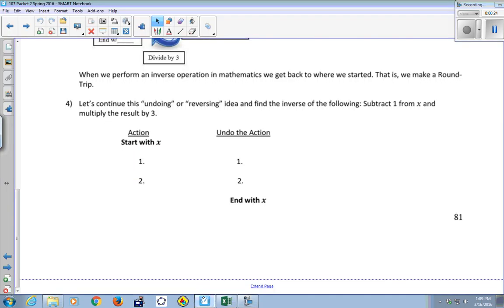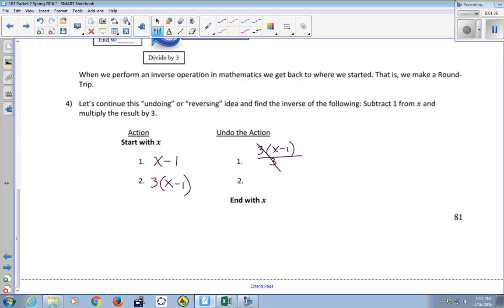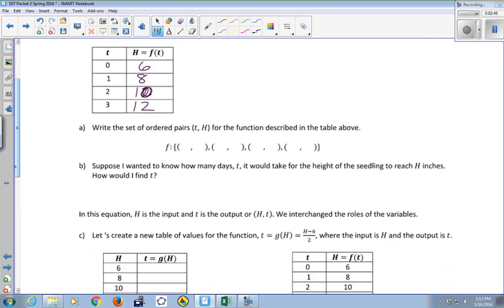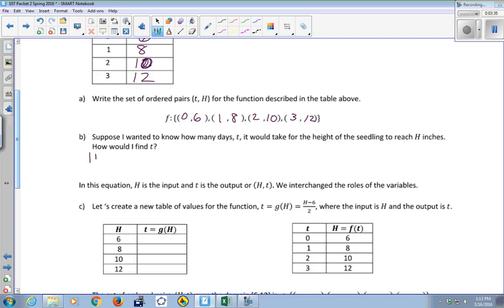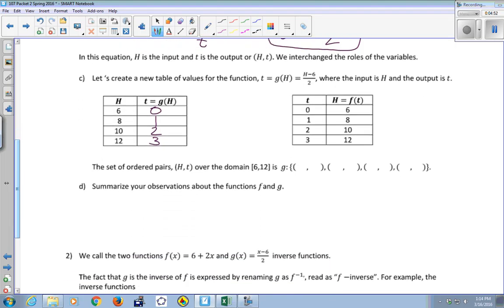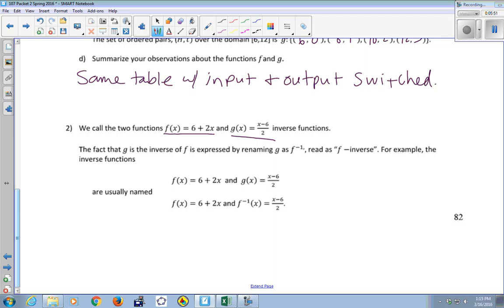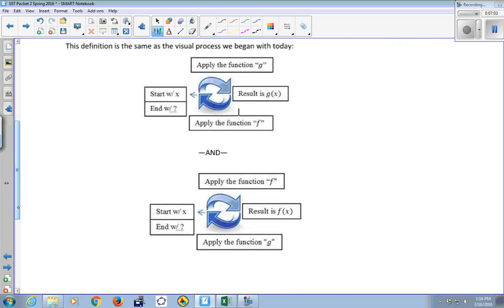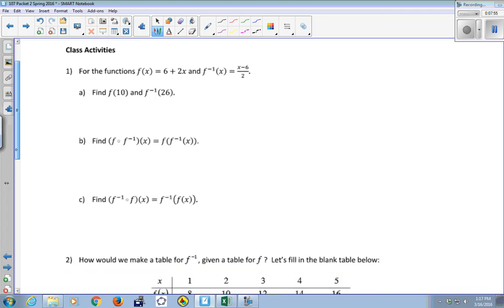107 Class 17 Sp 16